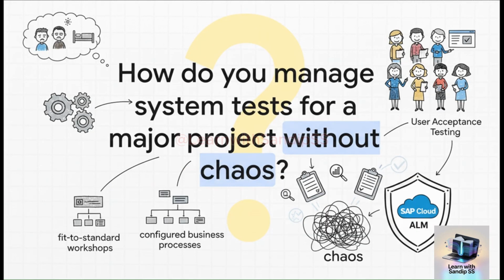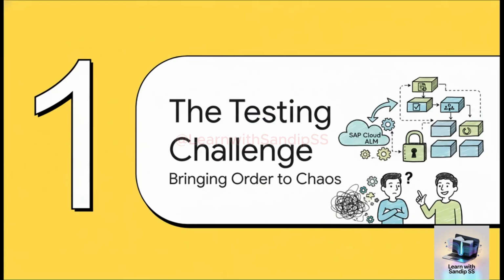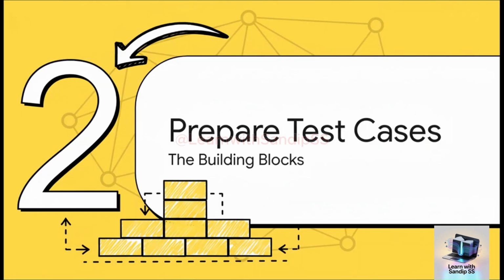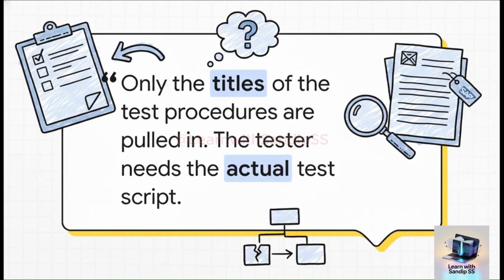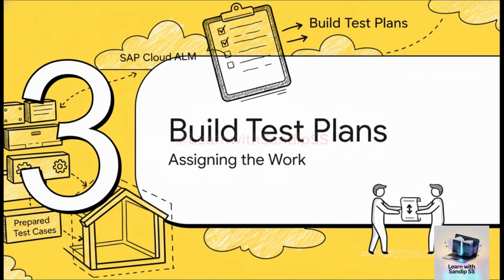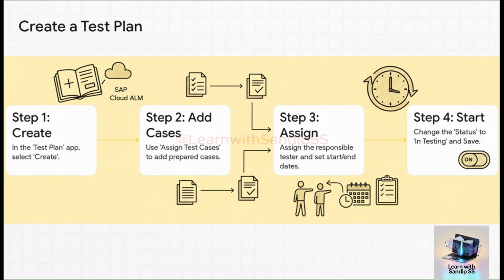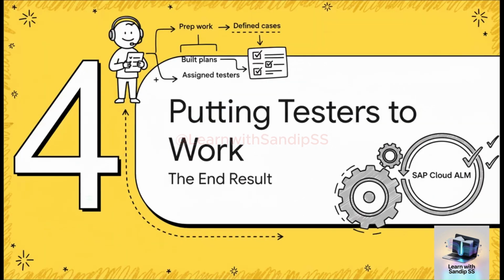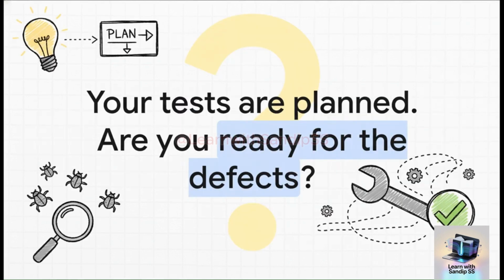Implementing SAP S/4HANA Cloud Private Edition Preparing Test Plans in SAP Cloud ALM